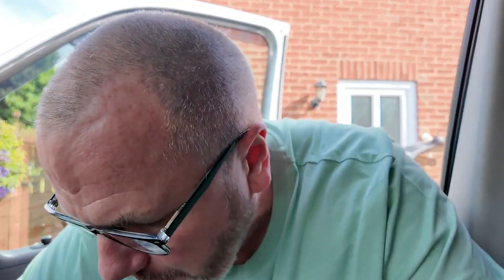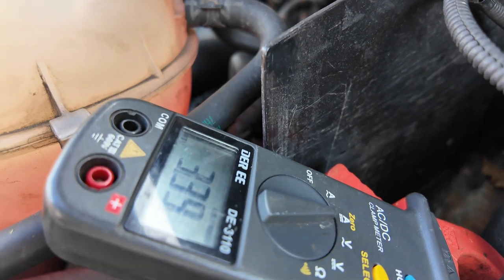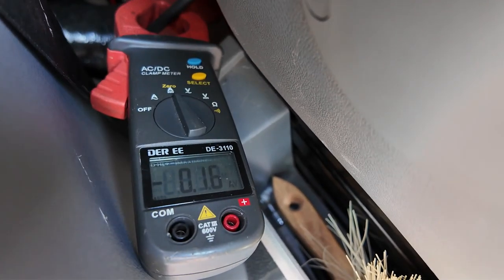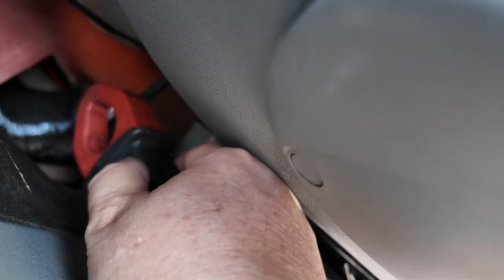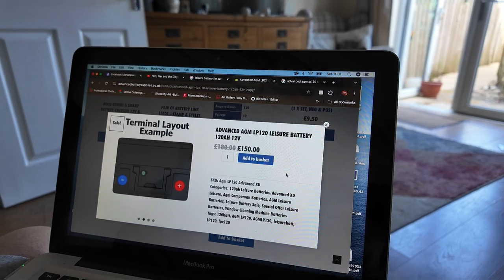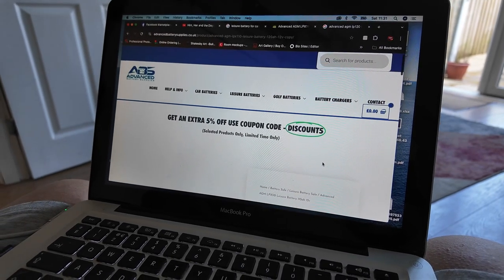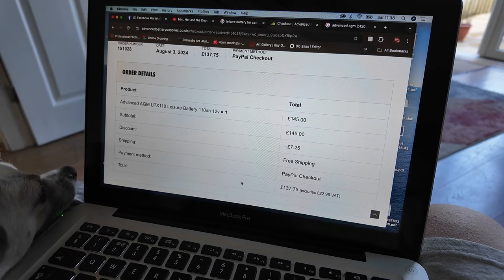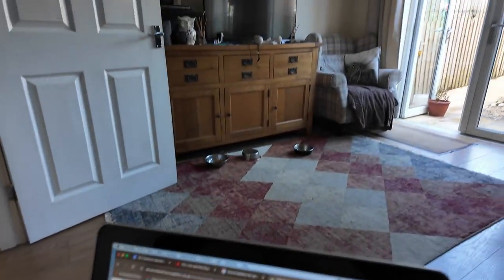Leisure Battery and Split Charger, Not Charging - Problem Solved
During our last trip to Northumberland. Our battery level on the leisure battery just kept going down and down. Even after additional miles to St Abbs the battery failed to take any charge and continued to drain away. By the time we arrived home, we were showing around 5 volts. A couple of weeks later it's completely dead. So in this video, I check the amps from the split charger to check that it works, which it did... now, I need a new battery.

So after a few conversations with one of my channel members,
I have located the problem. It turned out to be a bad earth on
the Split Charge Relay.
I still have a new battery getting delivered so I'm going to
piggyback this to the current one.

Equipment Used

*Our Camera - Osmo Pocket 3 Creator Combo*
*Our Laptop - Mac Book Pro*